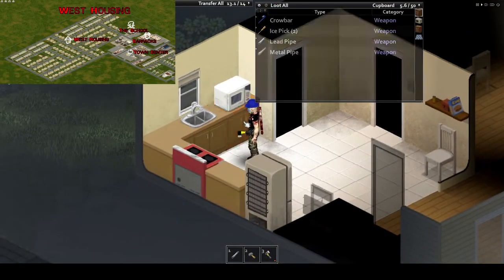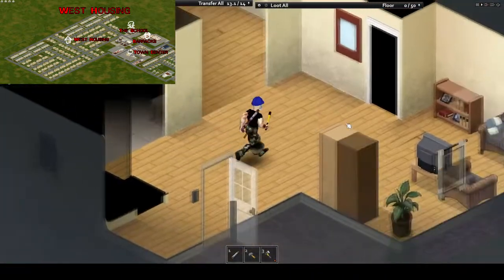Project Zomboid Beginners Guide Part 21 Knox County Tours March Ridge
In today's video we're taking a tour of Knox county. This time we're taking a look at March Ridge, home of the Fort
Knox military housing.